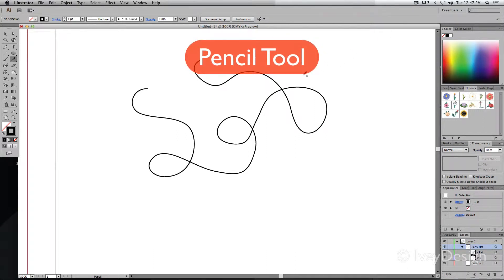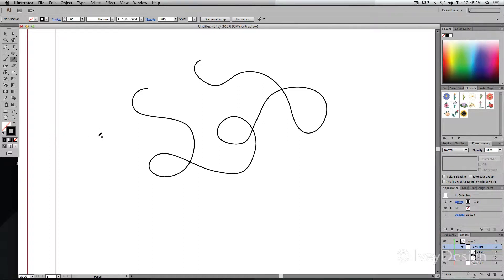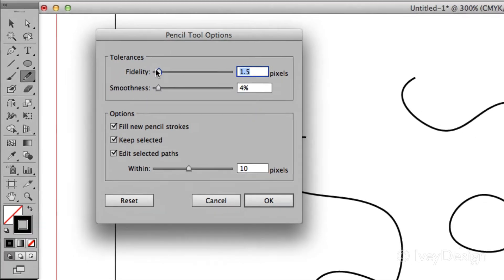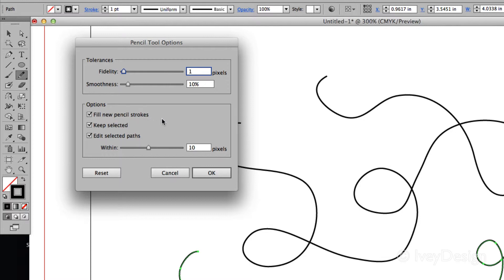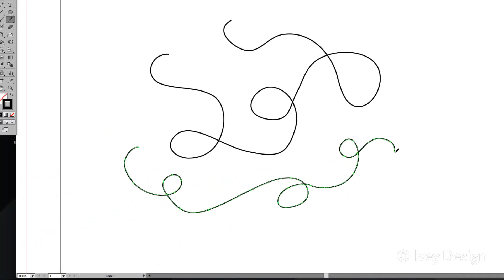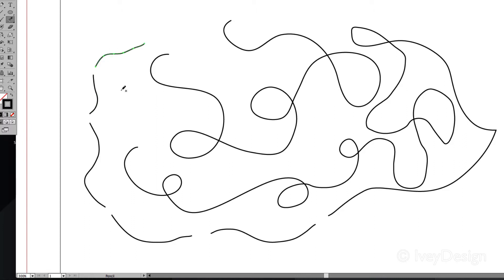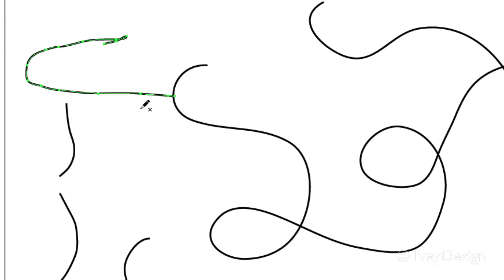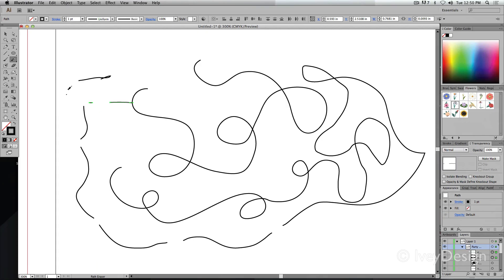Illustrator Tutorial: Pencil Tool